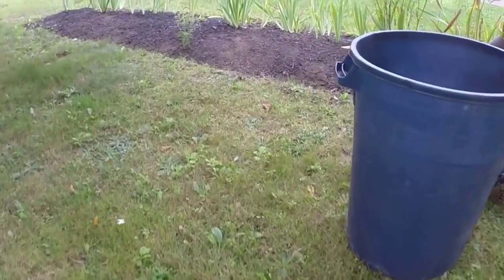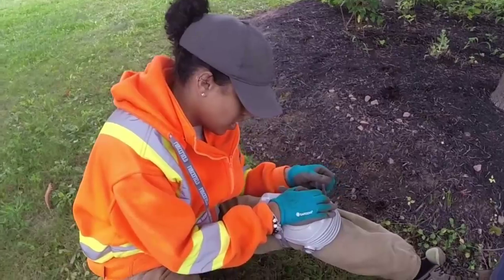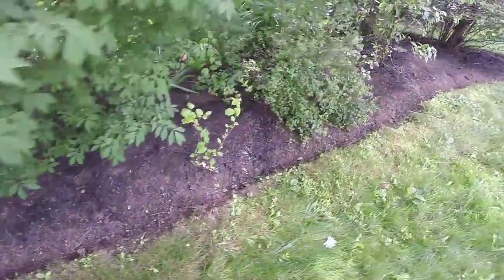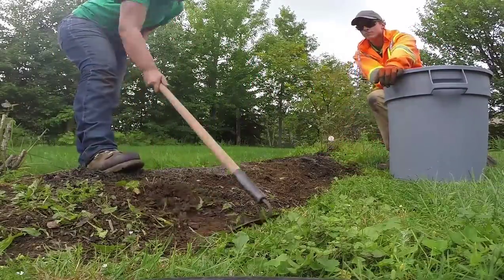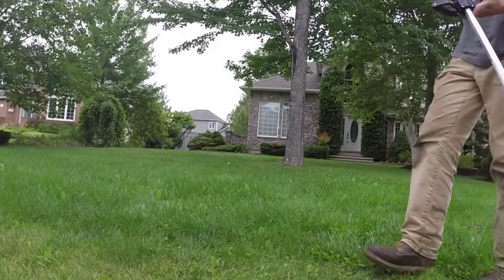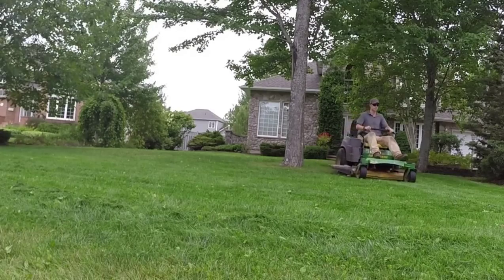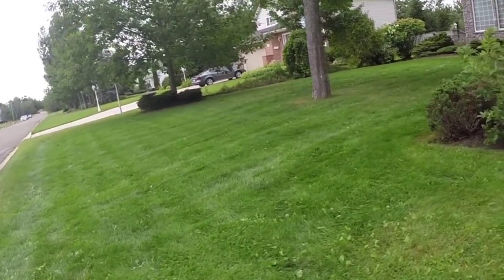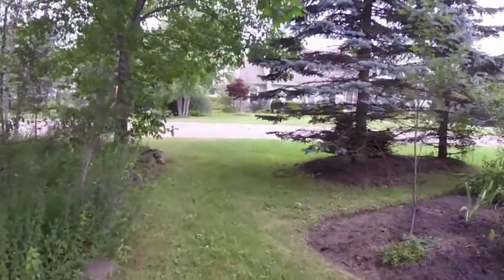Lincoln Landscaping VLOG#1 Property Maintenance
Lincoln Landscaping does a full property maintenance project on a clients home. The job included bed maintenance, mowing, trimming, and edging.